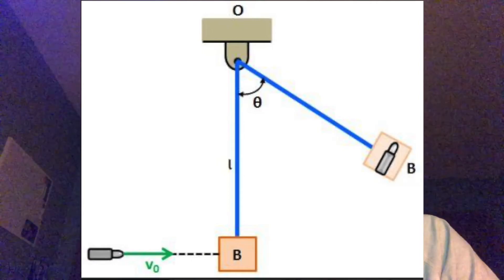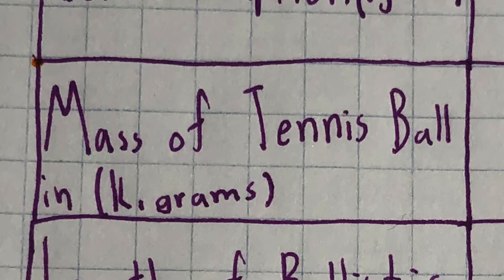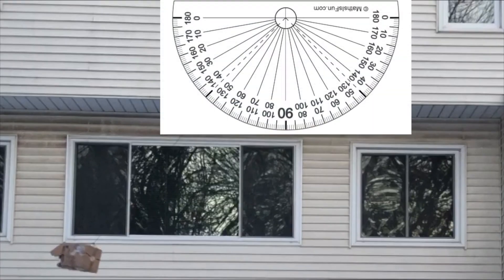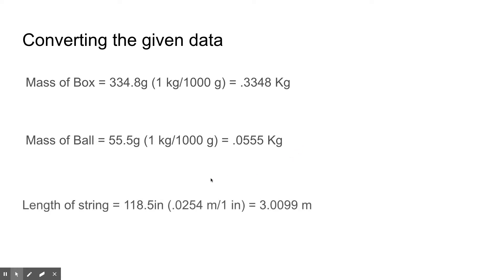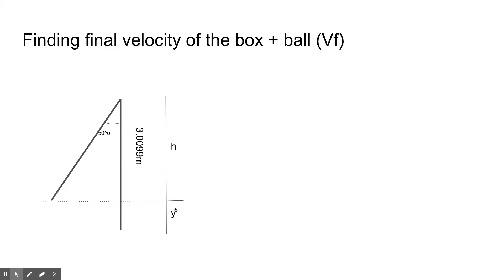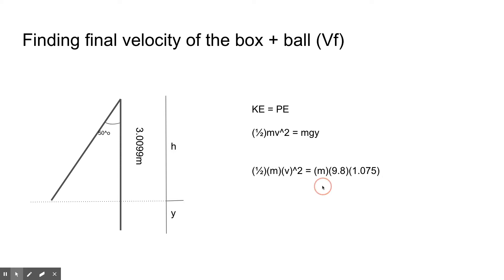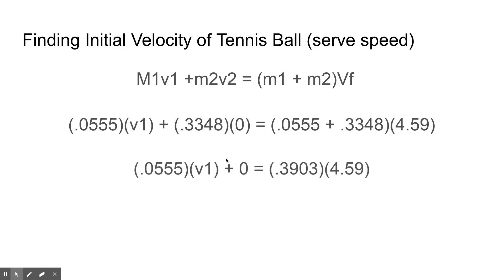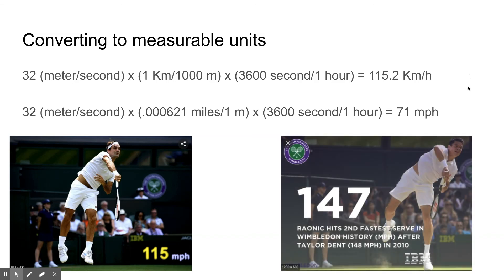Momentum Experimental Design